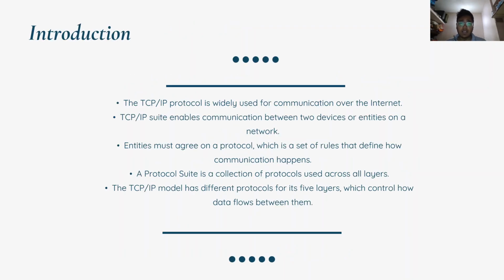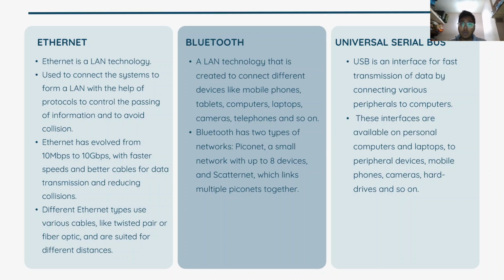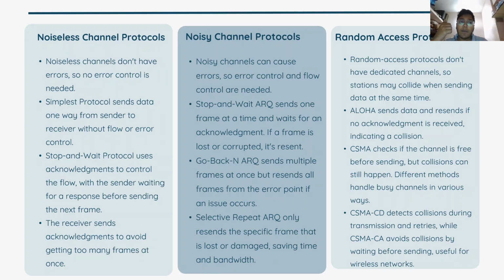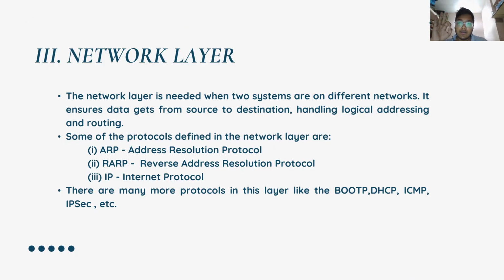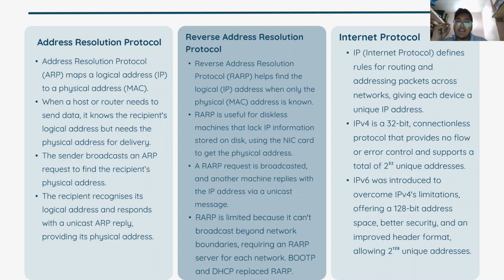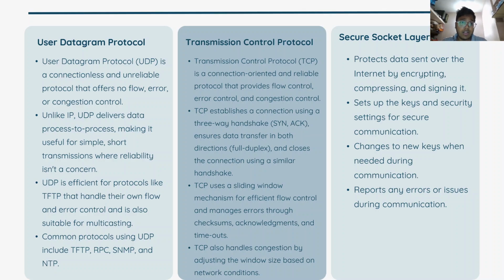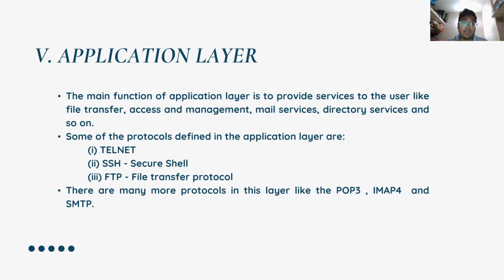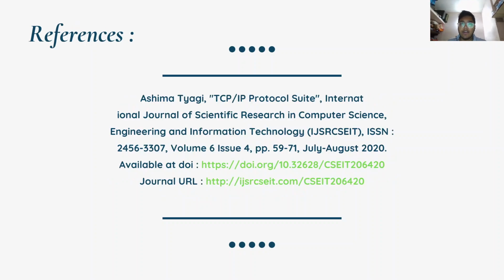Understanding the TCP/IP Protocol Suite: A Complete Guide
In this video, we dive deep into the TCP/IP Protocol Suite, the foundation of modern internet communication. We’ll explain each layer of the protocol in detail—how data is transmitted across networks, how devices communicate, and the role of protocols like TCP, IP, HTTP, and more. Whether you're an IT student, a network enthusiast, or someone looking to enhance your understanding of internet protocols, this video provides a clear and comprehensive overview of TCP/IP.

This video is based on the concepts explained in the paper by Ashima Tyagi, "TCP/IP Protocol Suite," published in the International Journal of Scientific Research in Computer Science, Engineering and Information Technology (IJSRCSEIT), Volume 6 Issue 4, July-August 2020.